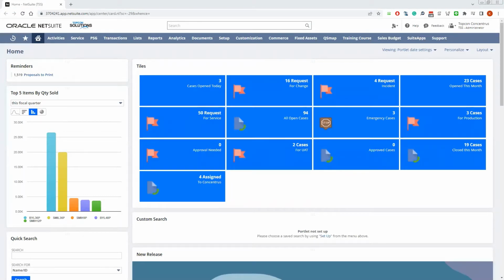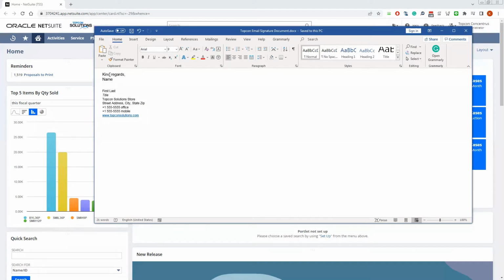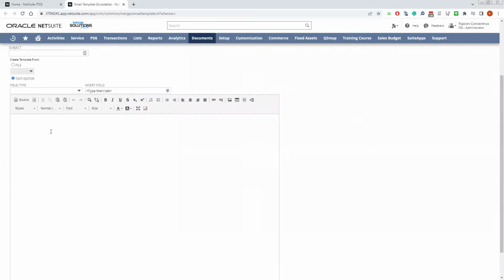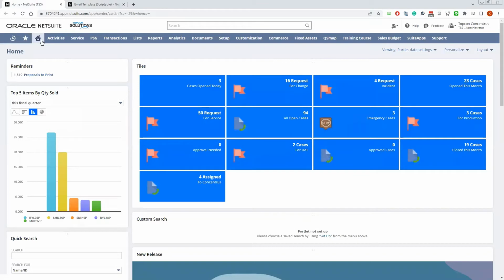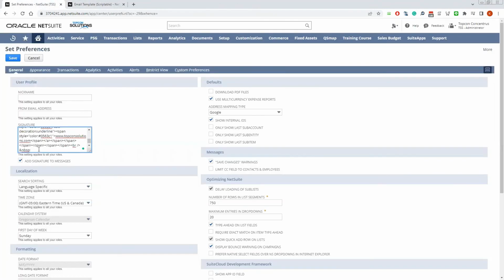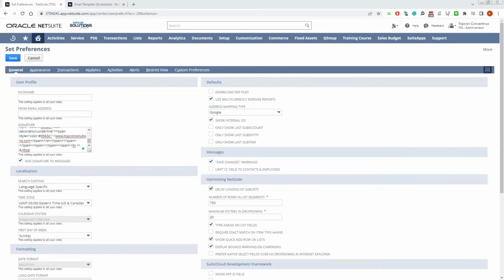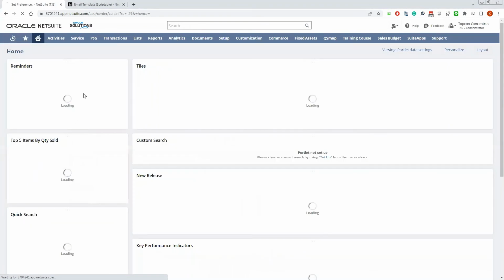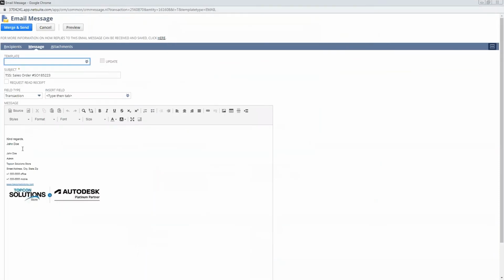NetSuite Training: Short & Suite: How to Format Your Email Signature